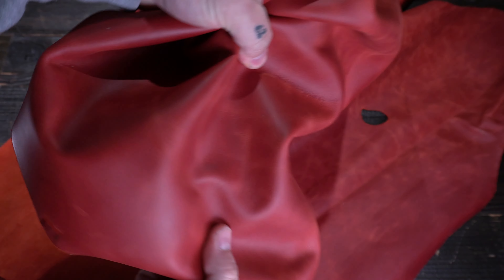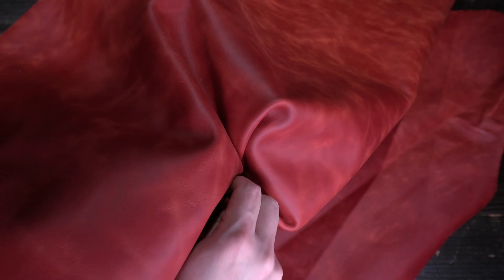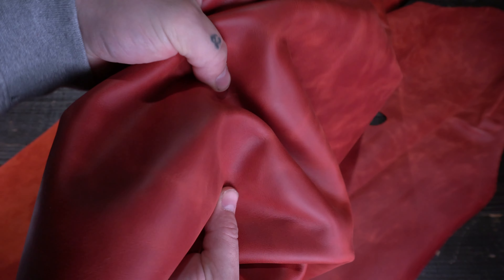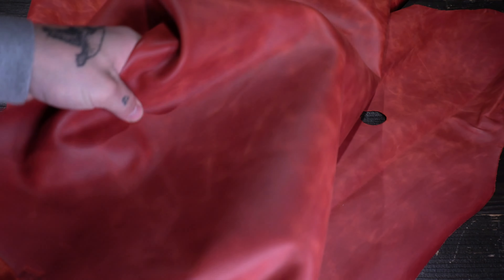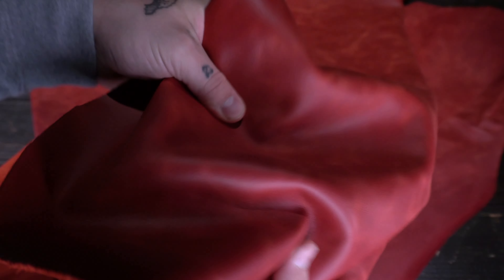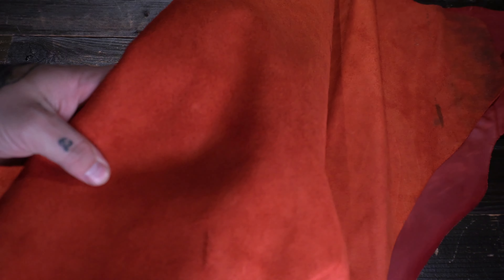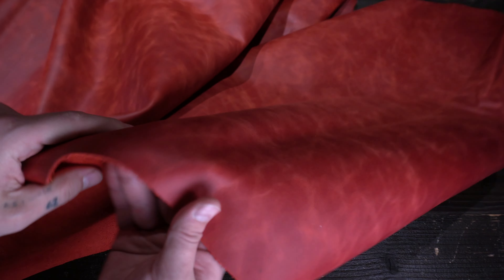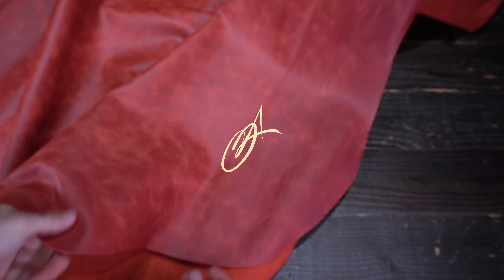OAO - Tiana Red 3-4oz